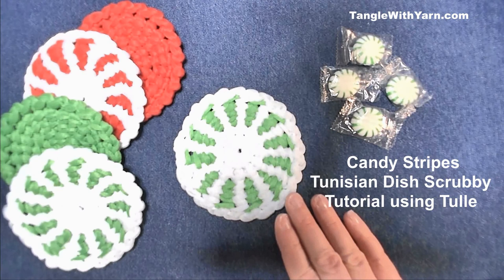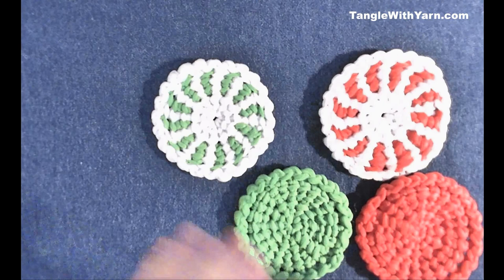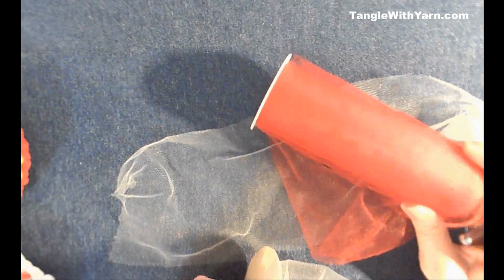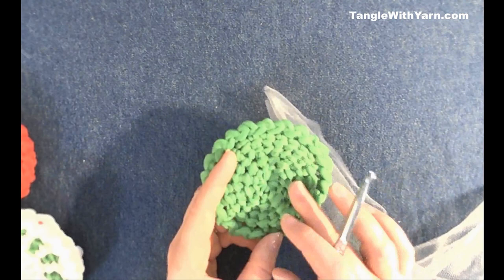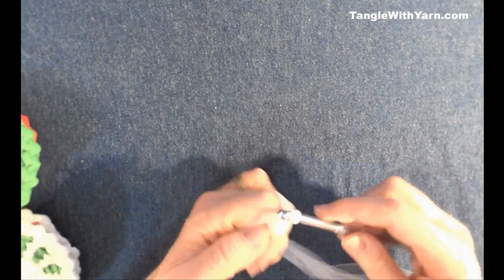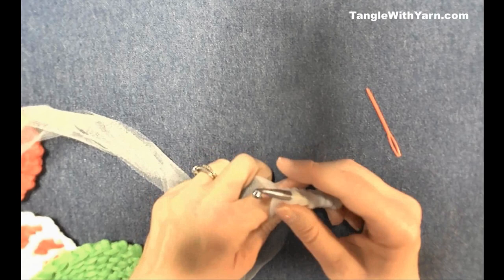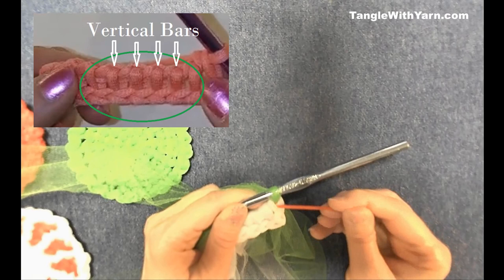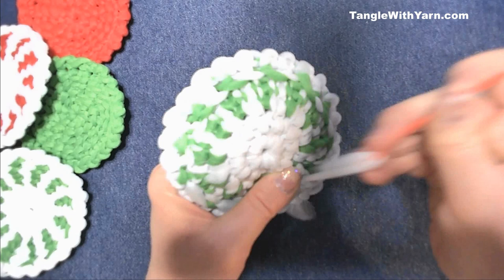Candy Stripes Tulle Dish Scrubby - Tunisian Crochet Dish Scrubby using Short Rows and Two Colors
Tunisian Crochet Tutorial - In this tutorial I will show you how to crochet a round tulle dish scrubby using the Tunisian Simple Stitch using short rows and in this tutorial I use two colors to make these dish scrubbies that look like peppermint/starlight candies.

Here is a link to my tutorial of how to do the Tunisian Simple Stitch (TSS);

Here is a link to my tutorial for the previous tutorial of how to make a round Tunisian crochet dish scrubby using short rows in one color

Here is a link to my website to learn more about Tunisian Crochet;

Here is a list of the Playlist for my tutorials for Crocheted Dish Scrubbies Made with Tulle

I have included  links for the Tunisian crochet hooks and tulle, that I purchased from Amazon.   Please note when you use the link below, I will earn a small percentage for commission of the sale. The good news is that this in no way will change the price of the item from Amazon.

The tulle I use to make dish scrubbies: For a set of 20 rolls of tulle for more tulle options please visit my

Here is a link for the Tunisian crochet hooks from Amazon and Tunisian hooks with cables;